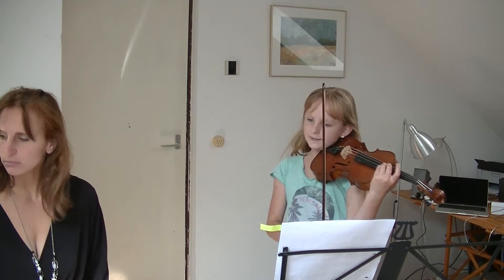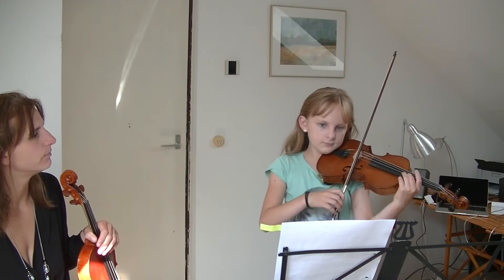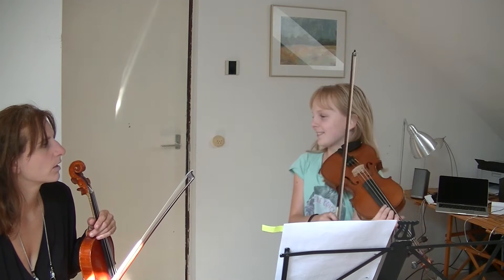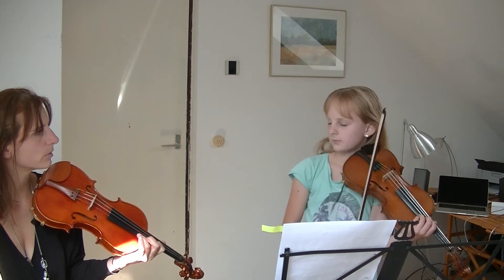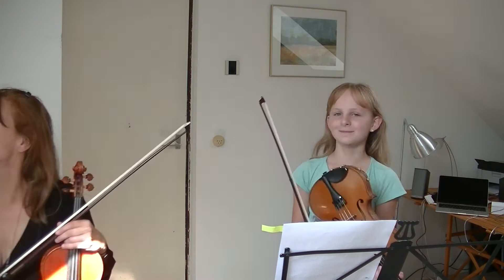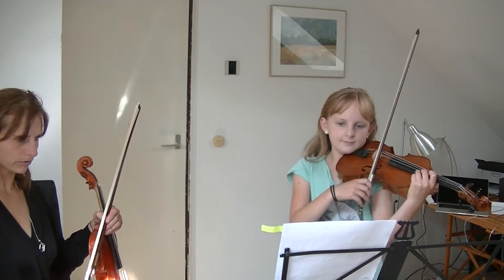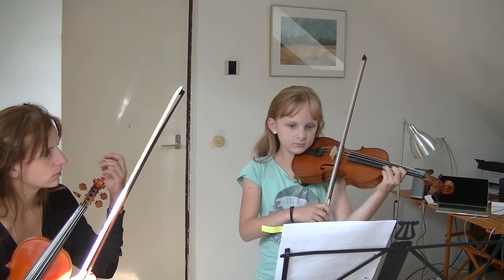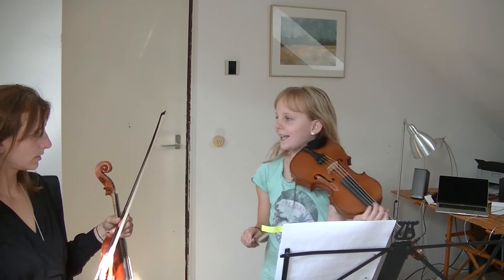A violin lesson with Hebe and Eva (10) 23-8-2021. The Swan by Saint-Saens.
Hebe teaches violin and cello alongside her employment as an orchestral and choral conductor and mezzo-soprano.  She has been teaching Eva since 2014!  In this video you can view one of our more serious lessons to see how we are building up to get a better sound out of the instrument and play more expressively.